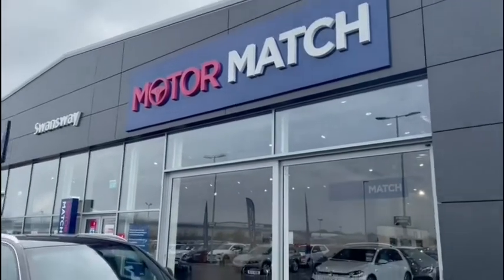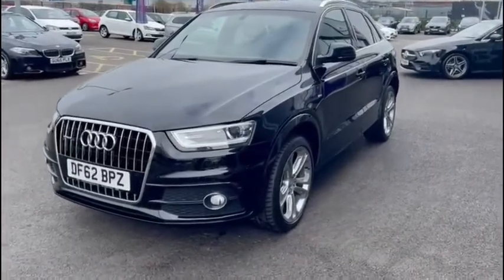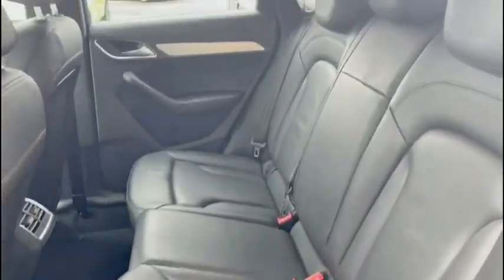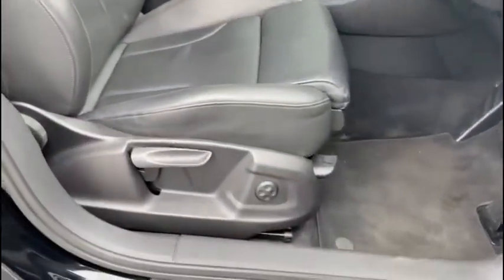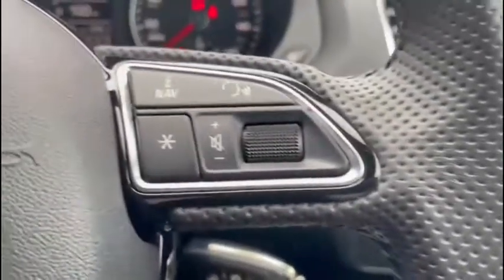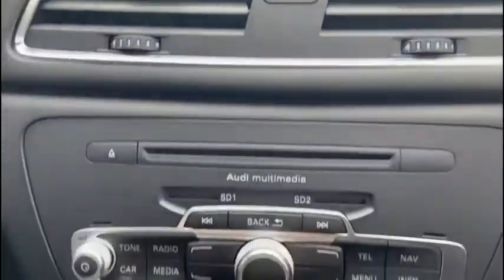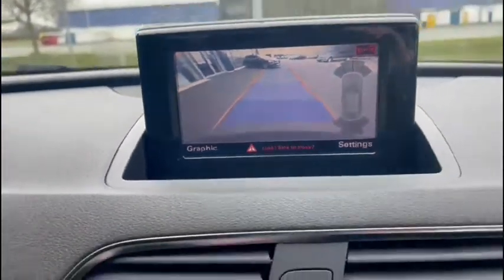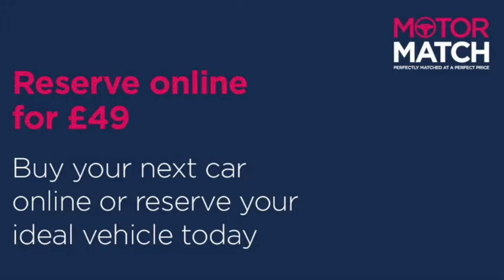Used 2012 Audi Q3 2.0 TDI S Line Quattro Video Tour - Motor Match Chester